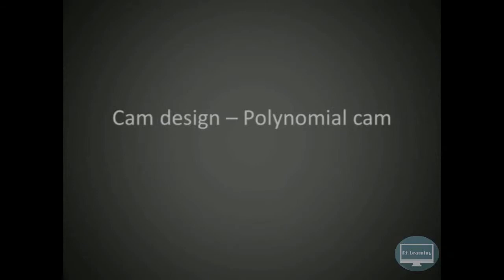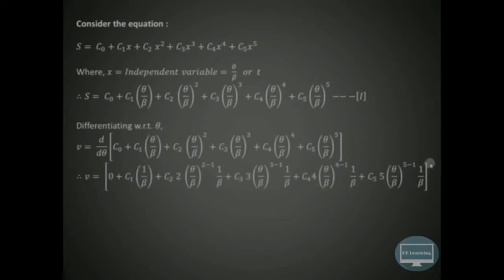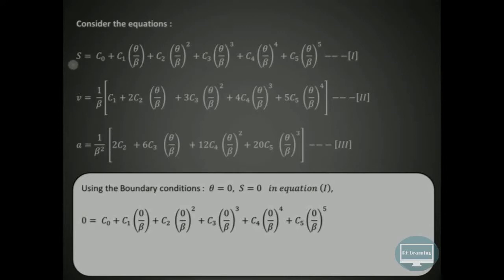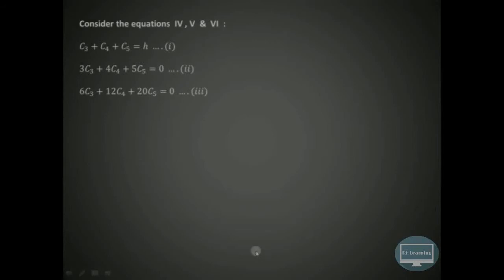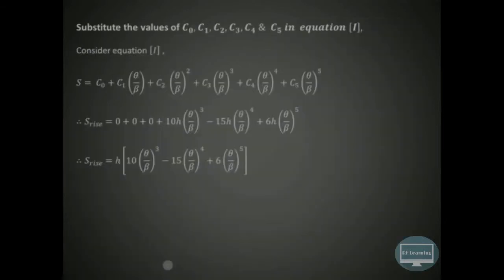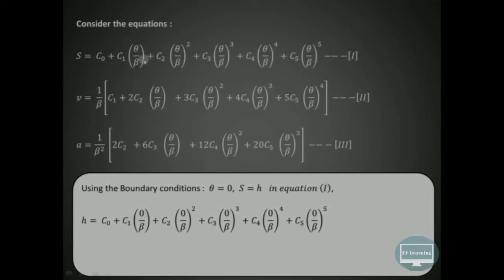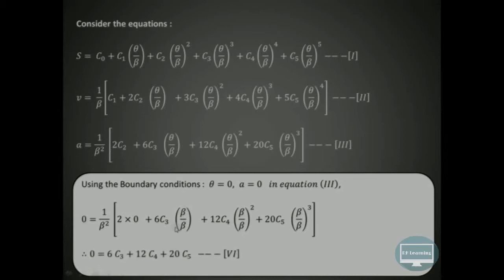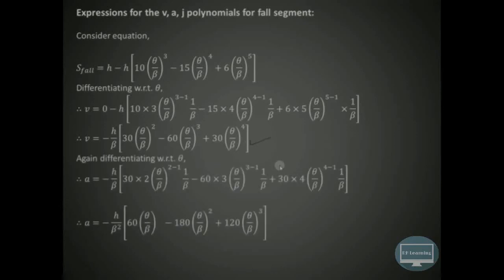Cam design - 3 4 5 Polynomial cam rklearning